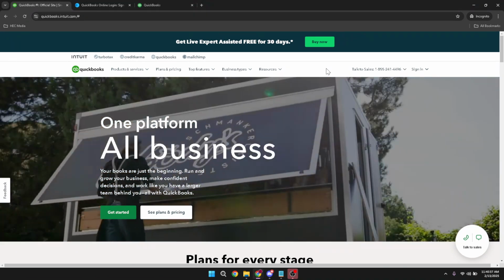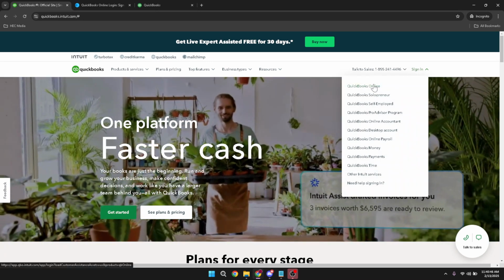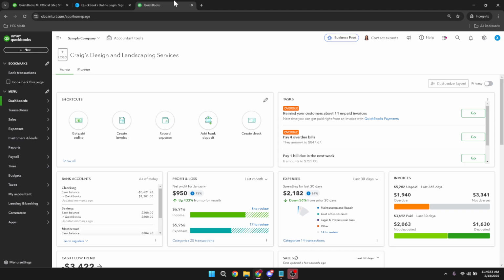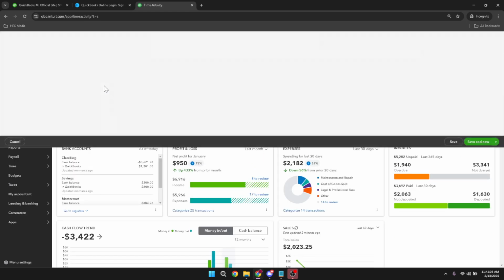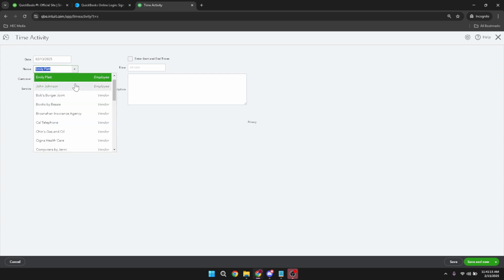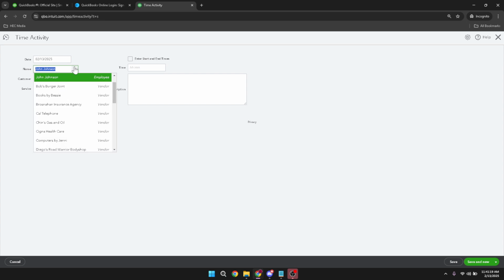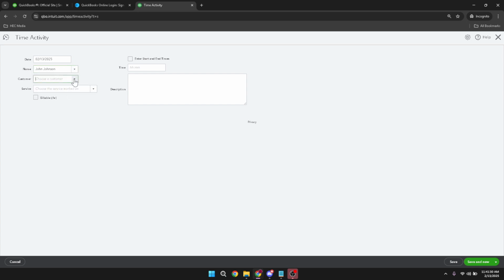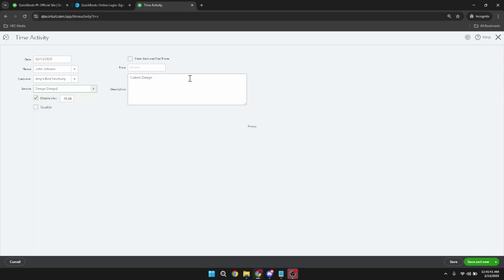How to Enter Billable Time for Employees and Contractors in Quickbooks Online (Full 2025 Guide)